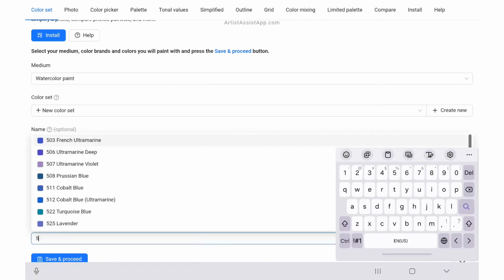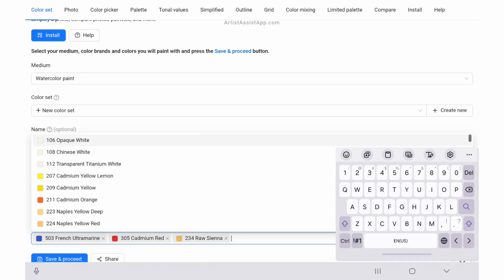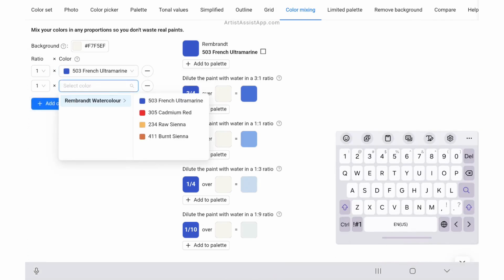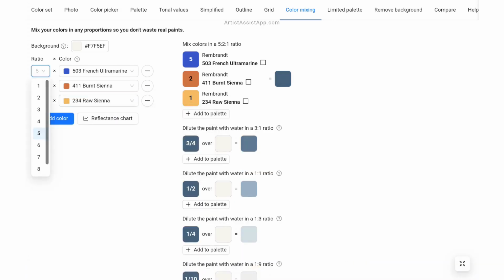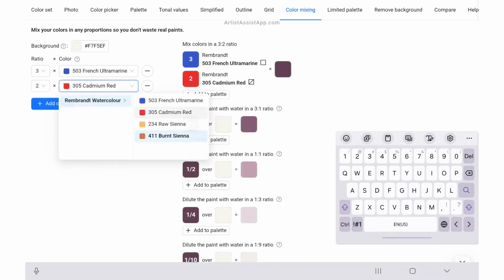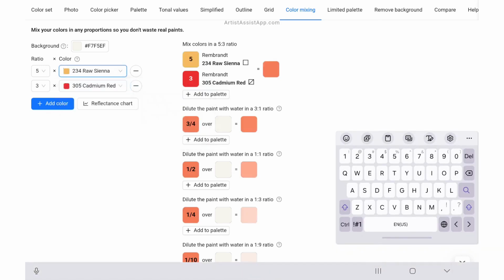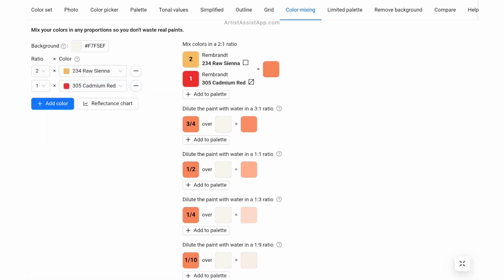Color Mixing Tutorial: Sky, Clouds, Sunset & Sunrise (Step-by-Step)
Learn how to mix colors for the sky, clouds, and sunset or sunrise using
ArtistAssistApp, also known as Artist Assist App, is a web app for artists to accurately mix any color from a photo, analyze tonal values, turn a photo into an outline, draw with the grid method, paint with a limited palette, simplify a photo, remove the background from an image, compare photos pairwise, and more.

to improve your painting and drawing skills and create stunning artworks.

00:00 - Intro
00:13 - Mix colors for sky and clouds yourself
00:53 - ArtistAssistApp Color picker tool